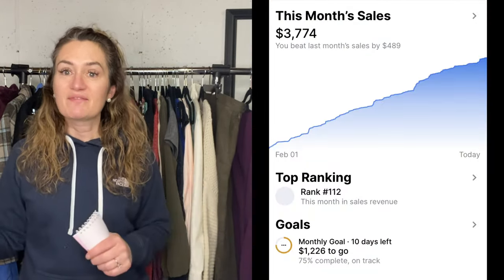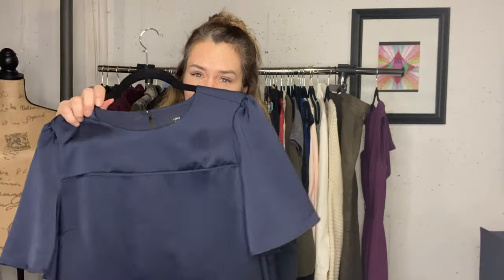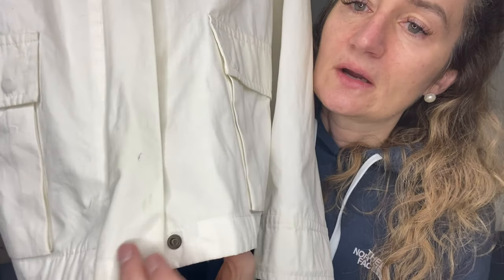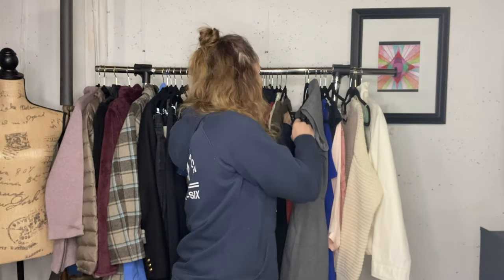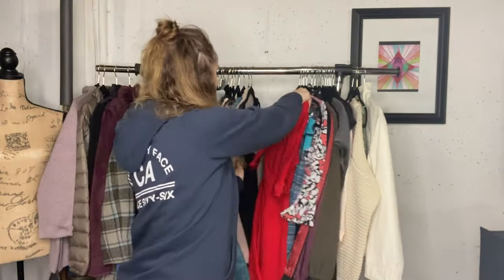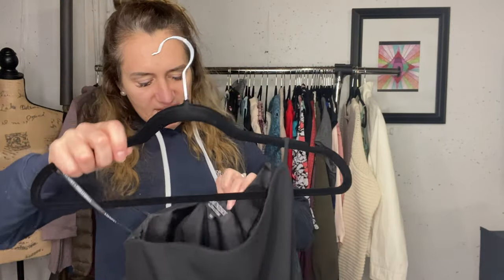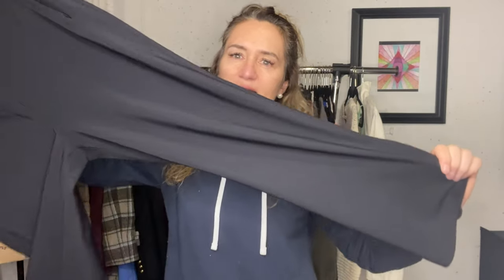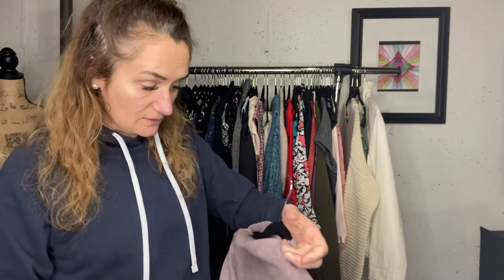ThredUp Mixed Women’s 100 Pound Rescue Box to resell Poshmark, EBay & Mercari what I kept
Mixed Woman’s rescue from Georgia